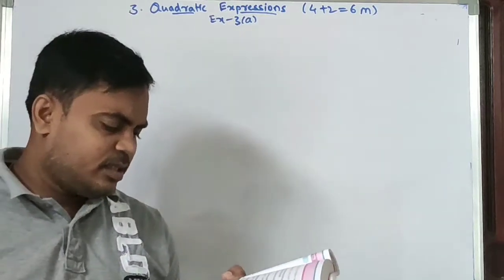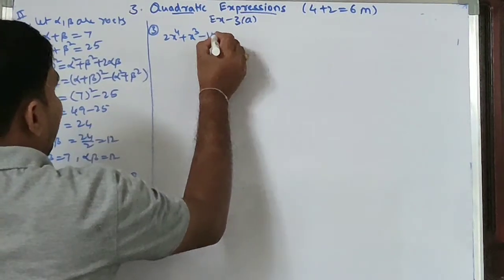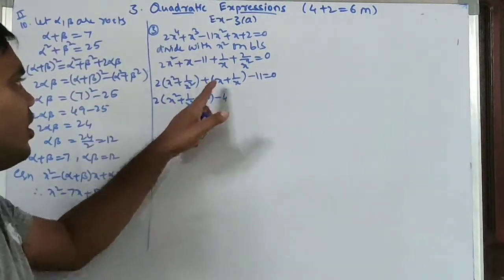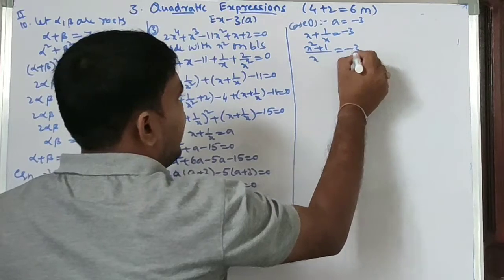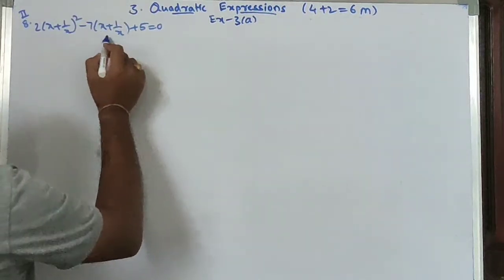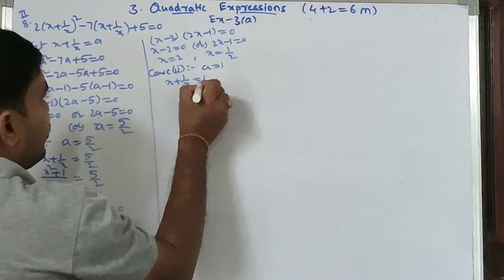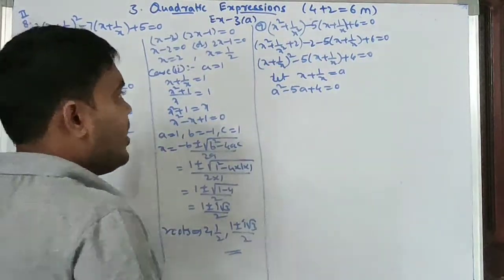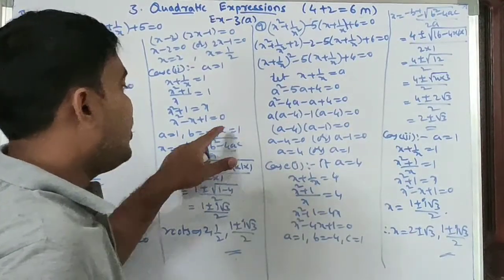QUADRATIC EXPRESSIONS/PART-6/INTER MATHS 2-A